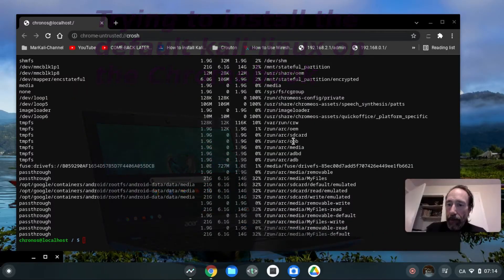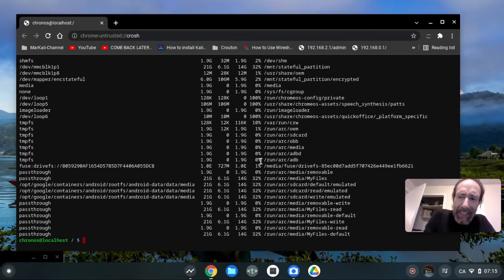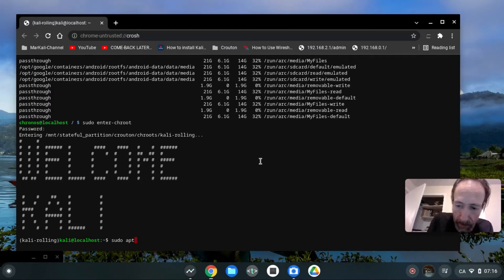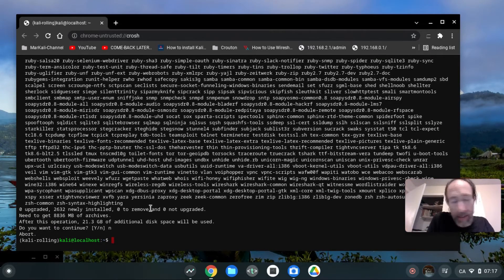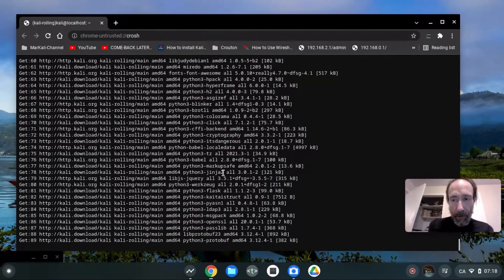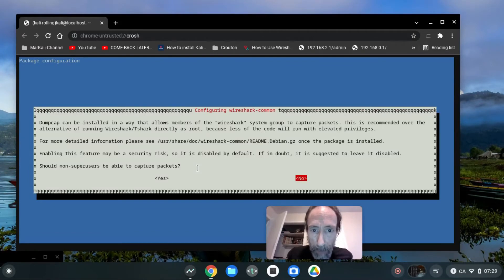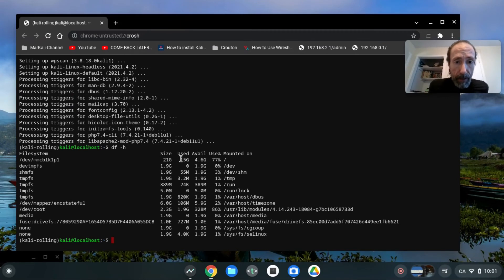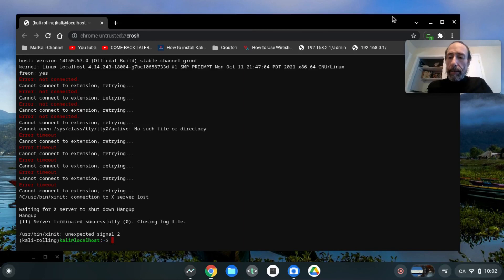Install Default kali Linux on Chromebook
After installing "kali-rolling" on my Chromebook, I install the kali-linux-default packages using the command:
  $ sudo apt install kali-linux-default